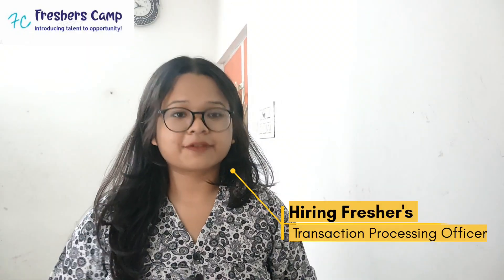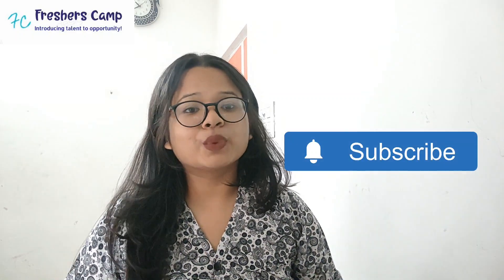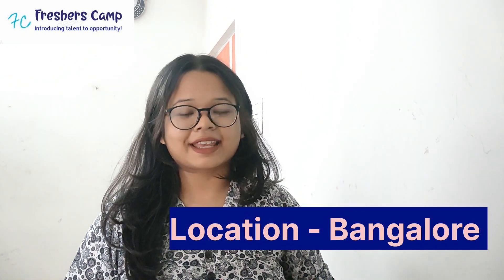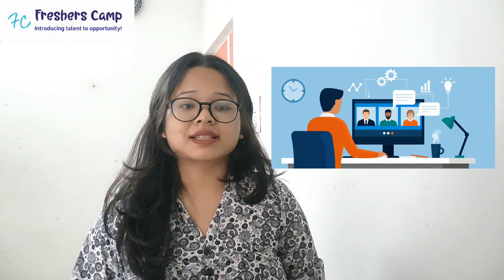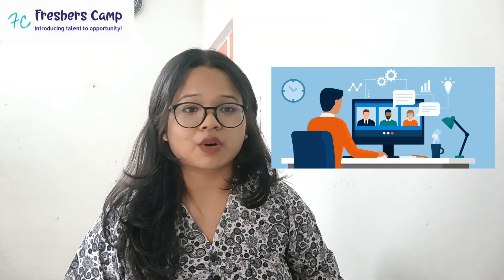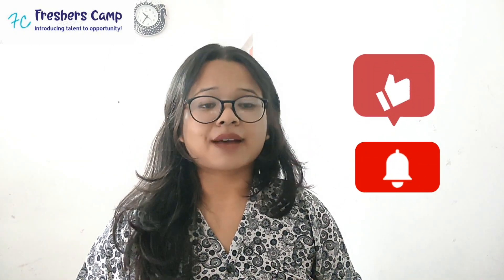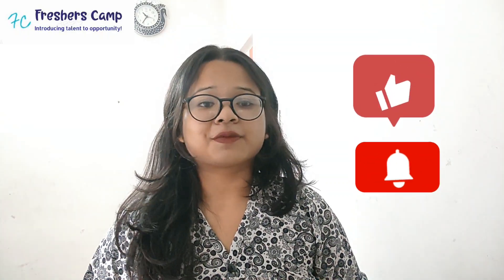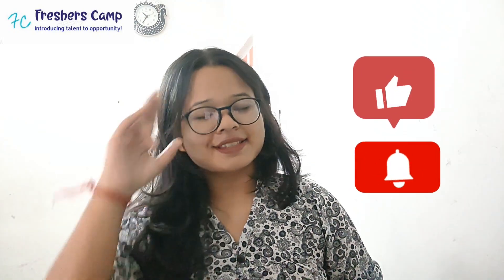Mphasis Off Campus Drive 2024 : Mphasis Hiring for Freshers 2024 | Mphasis Recruitment 2024 Freshers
Mphasis Off Campus Drive 2024 : Mphasis Hiring for Freshers 2024 | Mphasis Recruitment 2024 Freshers | Mphasis Off campus Drive 2023 | Mphasis Recruitment 2023 | Mphasis Hiring 2024 | Mphasis Careers jobs | Mphasis Careers Jobs for Freshers | Jobs for Freshers | Mphasis Off Campus Drive 2022 | Mphasis Recruitment for 2022, 2023, 2024 Batch

mphasis share latest news
mphasis share
mphasis company
mphasis share news
mphasis onboarding update
mphasis interview questions
mphasis share latest news today
mphasis results today
mphasis stock analysis
mphasis welcome kit 2024
mphasis bangalore campus
mphasis company bangalore
mphasis onboarding update 2023 batch
mphasis share analysis
mphasis hyderabad office
mphasis hiring 2024
mphasis hr interview questions
mphasis hiring
mphasis hyderabad campus
mphasis hyderabad
mphasis hiring process
mphasis hr interview
mphasis salary hike
mphasis mass hiring
Mphasis Off Campus Drive 2024
Mphasis Hiring for Freshers 2024
Mphasis Recruitment 2024 Freshers
Mphasis Off campus Drive 2023
Mphasis Recruitment 2023
Mphasis Hiring 2024
Mphasis Careers jobs
Mphasis Careers Jobs for Freshers
Jobs for Freshers
Mphasis Off Campus Drive 2022
 Mphasis Recruitment for 2022/ 2023 & 2024 Batch